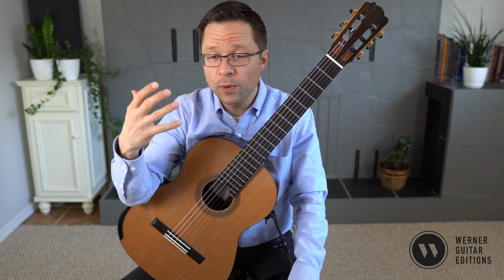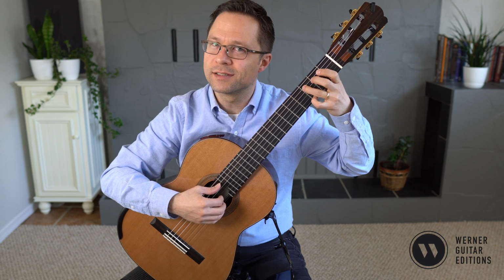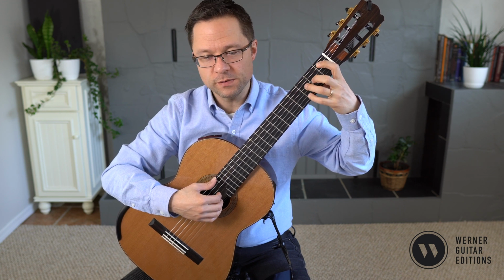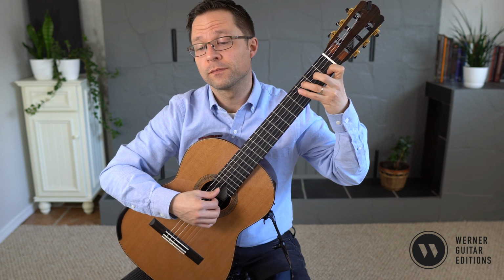Grazioso, No.11, Op.50 by Giuliani and Lesson for Classical Guitar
Grazioso in C Major, No.11, Op.50 by Giuliani and Lesson for Classical Guitar

Le Papillon, No. 1-32, Op.50 by Mauro Giuliani (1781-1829) - PDF Sheet Music for Classical Guitar. Includes both a notation-only edition and a tab edition. Easy to mid-intermediate level, approximately grades 1-7 with the majority of the works in the grade 3 -5 range. 116 pages. PDF download.

Le Papillon (The Butterfly), Op. 50 by Mauro Giuliani consists of 32 pieces published by Giuliani in Vienna in 1815. The works are presented progressively from easy to mid-intermediate depending on the tempo. Le Papillon is a beautiful set of works which are perfect for students, professionals playing gigs, or players looking for nice easy pieces to practice or perform.

★ Special thanks to long time supporters: Kamel Abouda, David Chapman, Mark Cohen, Daniel O’Connor, Ford Doherty, Neil Fox, Don Francis, Marc Garnick, Richard Groomer, Anthony McQuillan, Claire Mangano, David Muls, Steve Daniels, Larry Earles, John McGlaughlin, Yves Pasquier, George Rowan, Bob Zickler.